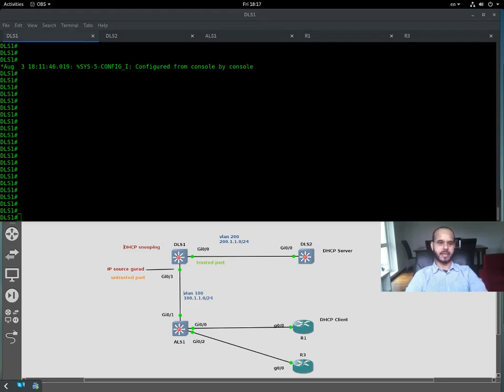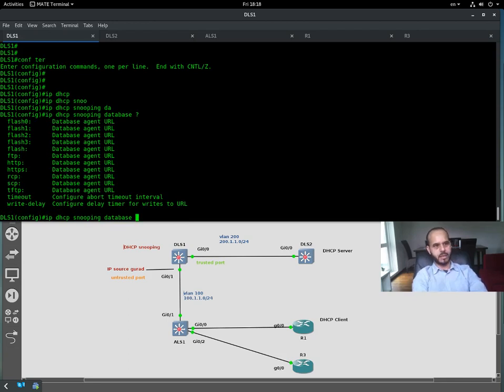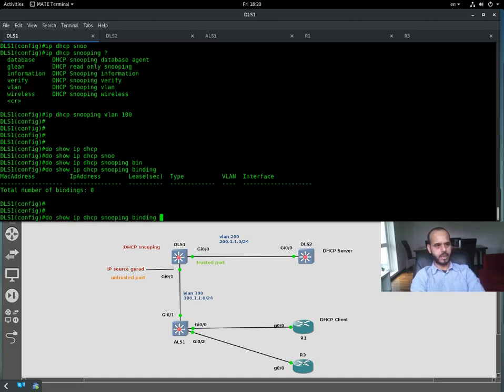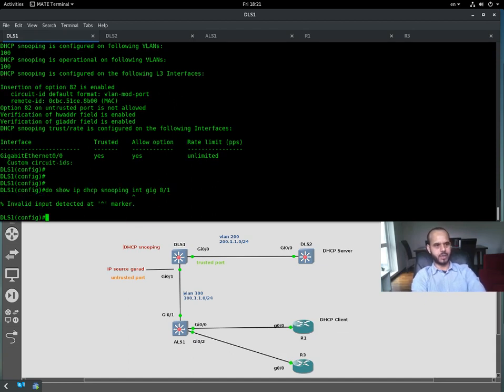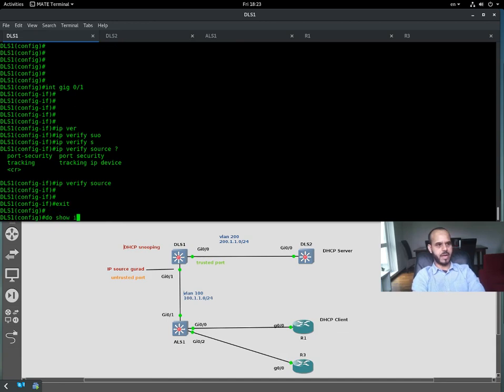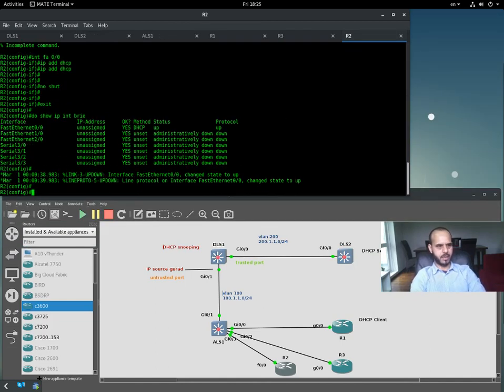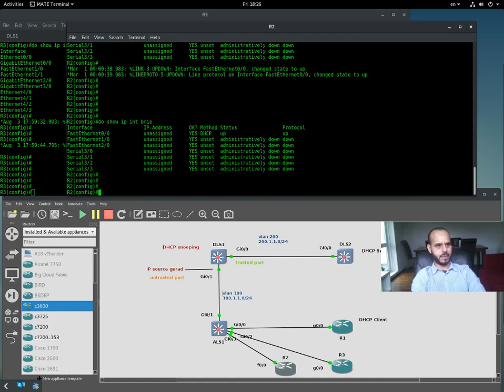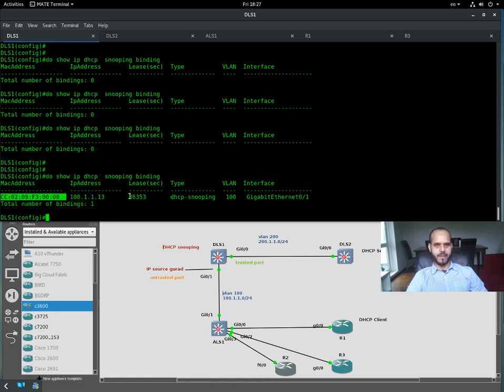DHCP Snooping and IP source Guard